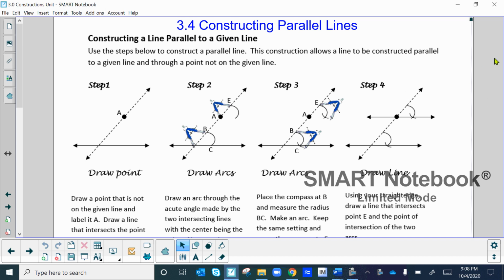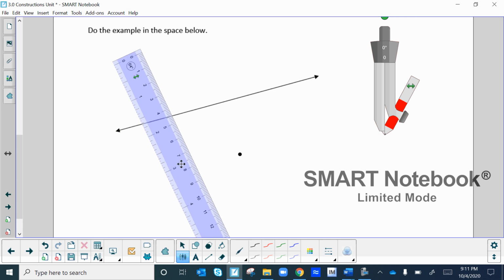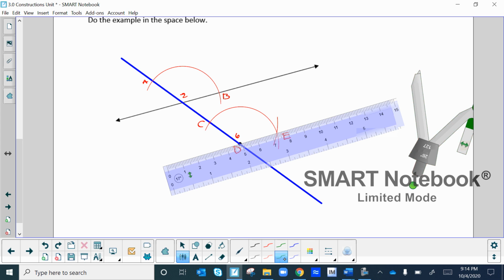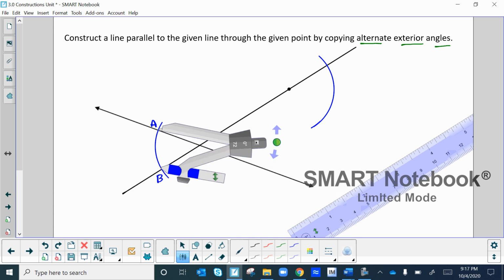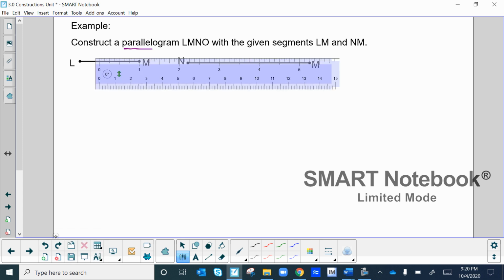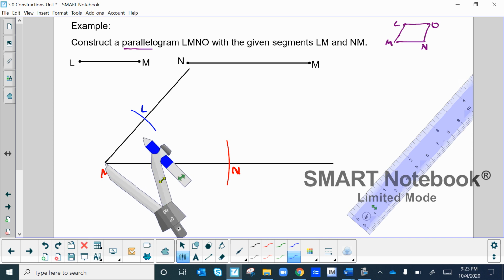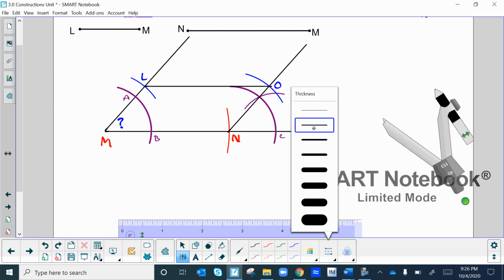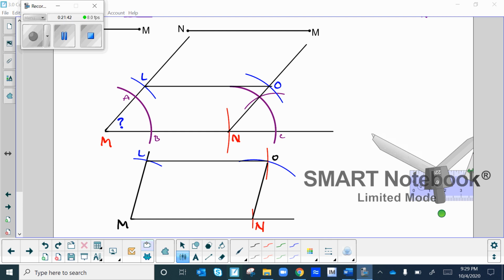Construct Parallel Lines